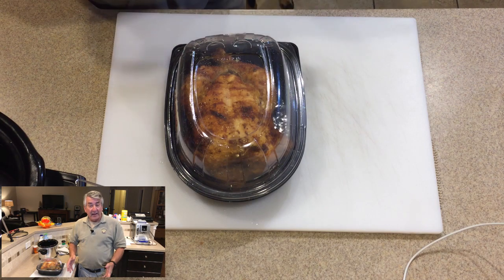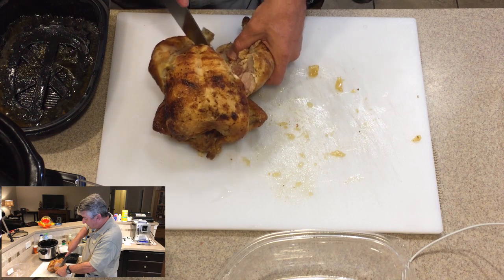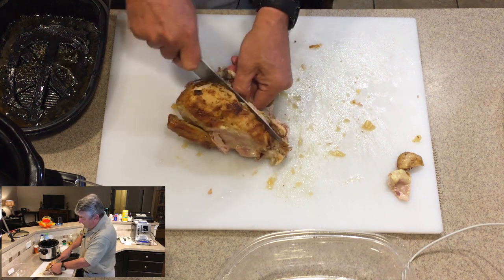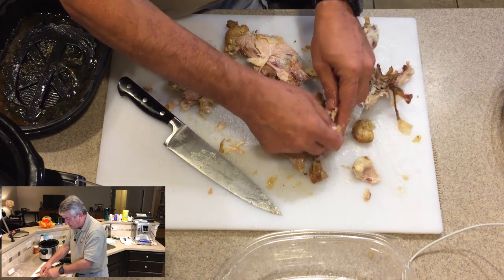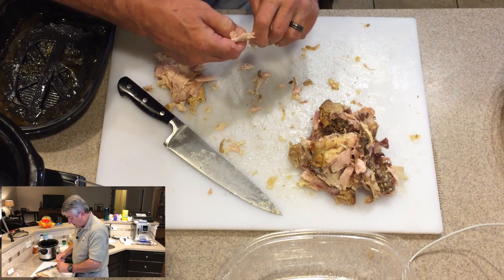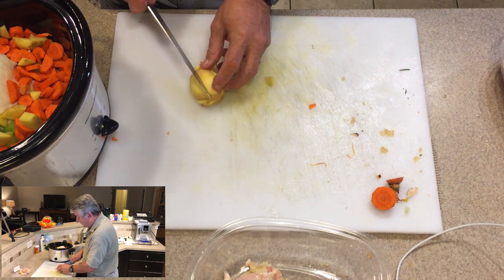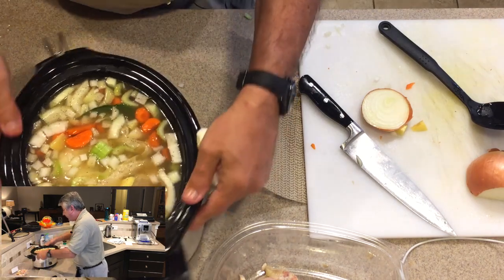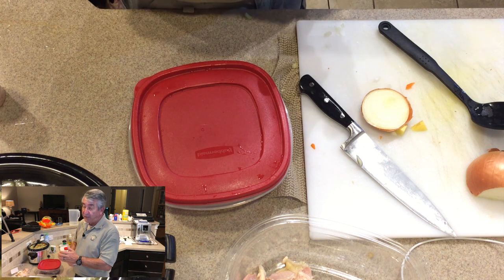Chicken Soup from Scratch from a Rotisserie Chicken and a few veggies!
Making Chicken Soup from scratch! Using a Rotisserie Chicken from Sam's Club and using it as a base for not only meat, but for chicken soup. Results are awesome. This is a shortcut version using store-bought broth and enhancing it for quicker time! Products used in this video listed below...

KNIFE RECOMMENDATIONS:
While I use a number of high quality and high-cost knives, I have discovered a very inexpensive set that has surprised me for the price. The set is From Marco Almond and includes a VERY GOOD chef's knife that holds its edge and fits comfortably in hand when using. It is the chef's knife I used for this video. The other knives in the set are good Japanese Steel, but the Chef's knife and 5" Utility knife in the set are exceptional!  The whole set sells for less than a single high-grade knife and will last you for years. Includes 6 Kitchen knives, 6 Steak knives, and a good set of kitchen shears.  I can honestly highly recommend the set for a home kitchen!! Far better than cost-equivalent competitors!!

Additional exceptional knife considerations...
Victorinox Fibrox Pro Chef's Knife, 8-Inch Chef's FFP (This superb chef's knife is made by the same company that makes Swiss Army Knives and is very often rated the BEST chef's knife on the market by test kitchens.  It is very affordable and great in-hand)

One more for your consideration is the perfectly designed and functional Mercer Culinary M23860 Millennia 8-Inch Narrow Fillet Knife. Just the right length and flex for a large number of purposes. Also very affordable. Perfect for any kitchen.

Knife Transportable Roll Bag (14 slots) Holds 10 Knives

I rate knives on performance...NOT on aesthetics. Buy knives that work for you in your kitchen, not those that are designed to impress your friends with their looks!

VIDEO GEAR:
TRIPOD - Mactrem PT55 Travel Camera Tripod
DJI OSMO Action CAM (Better than Go Pro in my opinion)
DJI OSMO Pocket Handheld 3 Axis Gimbal with Integrated Camera
KIMAFUN 2.4G Wireless Lavalier Microphone
Falcon Eyes SO-28TD Kit 28W LED Dimmable High CRI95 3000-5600K Soft Lighting FlapJack LED Edge Light Film Continuous Lighting

The CUTTING BOARD I use is available at Sams Club and very inexpensive. Great performance.

I may earn fees linking to products and services at no additional cost to you and you can rest assured that I use, review and highly recommend the products I reference. Bon Appetit!